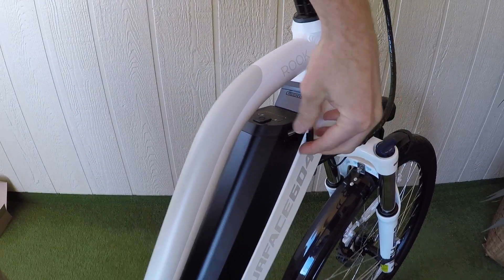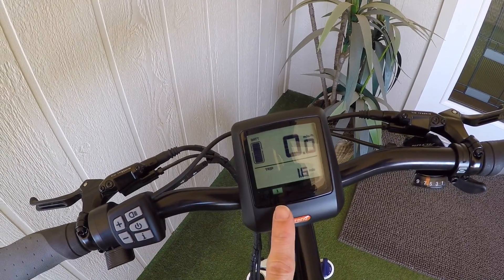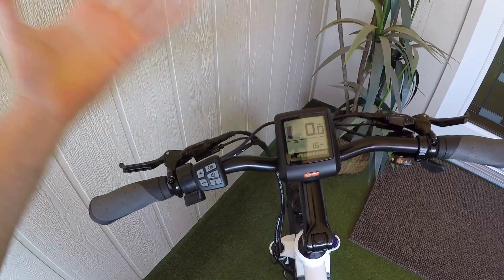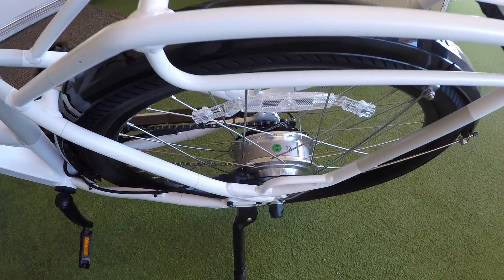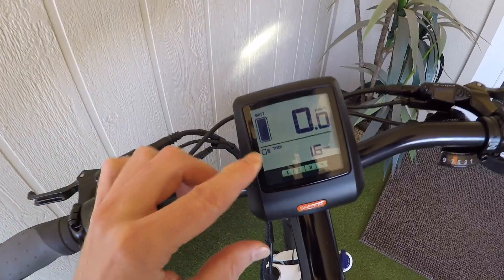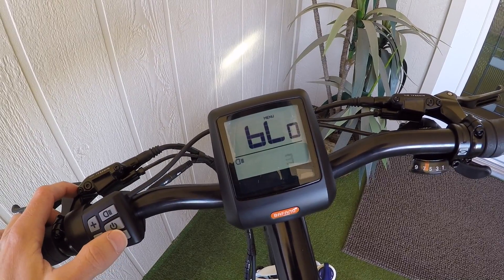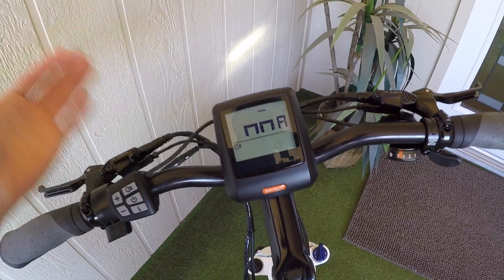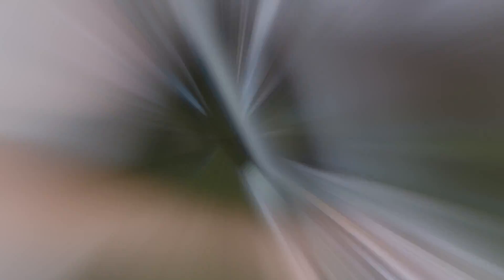Bafang DP C07.UART Electric Bike Display Settings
While visiting family in Arizona, I was able to spend some time digging into the Bafang DP C07.UART LCD display control pad and wanted to share some of the deeper settings with a short video overview. In this video, I show how to change units from miles to kilometers, how to clear the trip distance, average speed, and max speed, how to adjust the backlight and change the automatic light activation sensitivity. I also explain how walk mode works and how different levels of assist impact the throttle (if the bike has a throttle).

While the display is not removable, it is easy to swivel (to reduce glare), and this particular bike did have a full sized USB port located on the right side of the battery pack. In the past, I think I have actually seen similar looking displays which did have USB ports built into the base... I welcome your feedback on that. I have found that the remote button pad works very well and is simple to use. Rather than overloading a limited number of buttons with special press combinations to activate the lights or enter settings, this pad has an independent light button and information button. Just tap the i button twice to enter settings and hold the light button for two seconds to override automatic lights and force them on.

Quick tips:
- The buttons on the remote button pad include: Power, Lights, Information, +, and -
- To change units from miles to kilometers, double tap the i button and navigate to the second section by pressing i once, then use the + or - key to change units, double tap i again to exit
- To activate walk mode, simply hold the - button (this seems to work in any level of assist, including 0)

Navigation aids:
- How to enter into the settings menu at 3:26 (which covers resetting trip distance, average speed, and max speed, as well as changing units from miles to kilometers
- How to activate lights at 2:11 and 3:13
- How to activate walk mode at 2:27
- How to change menu readouts at 2:53

To compliment this video, I have also created a post in the EBR forums with written instructions and pictures which you can

The official Bafang website lists other displays and some specifications EBR was paid to perform this review Sponsored We try to be honest, thorough, and fun! Comparison tools, shop directory, and forums at: ElectricBikeReview.com